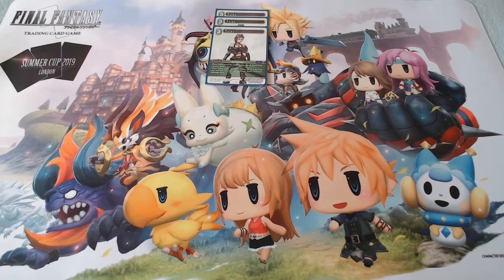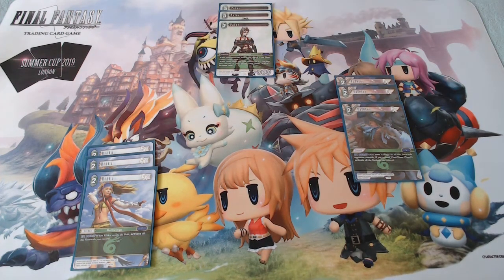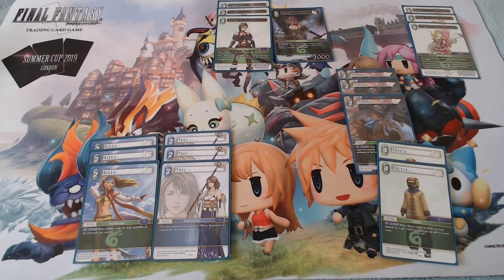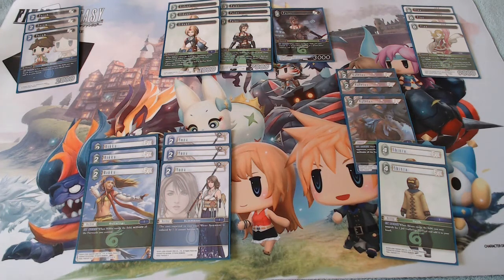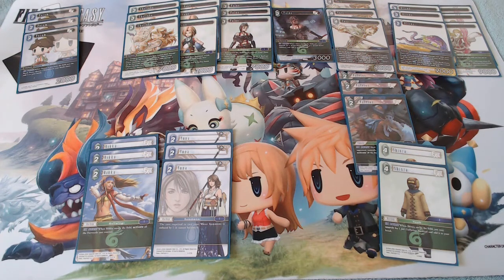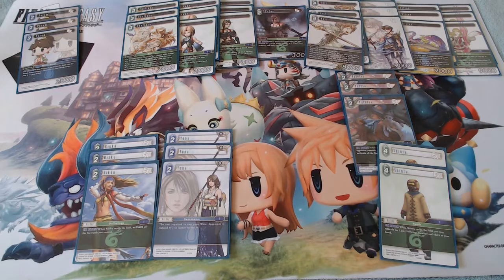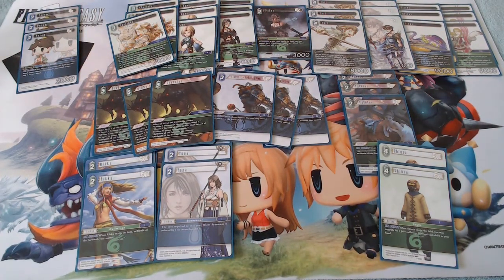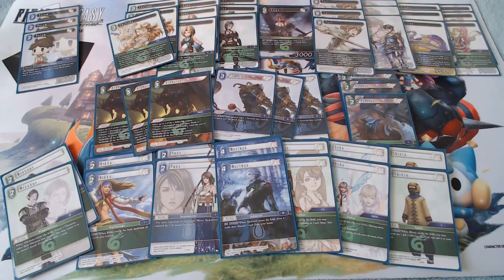Final Fantasy TCG: Opus 9 YRP-FFCC Deck Tech Talk!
The meta staple of YRP wasn't exactly high on the list of priorities to record for Opus 9 - it was just too obvious.
But, the imminent Rikku ban does wonders to realign the archetype away from the toxic Mill variant and back towards the greatest tempo 'n' spells deck in the format.